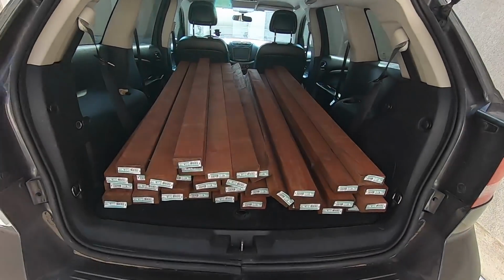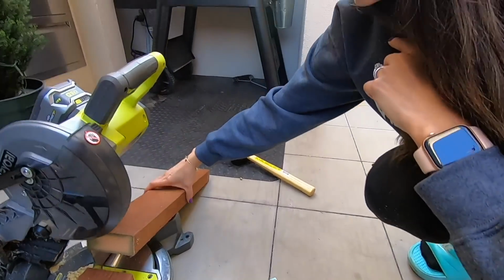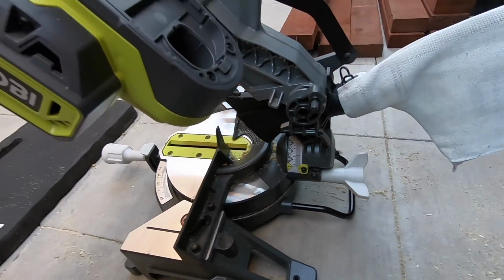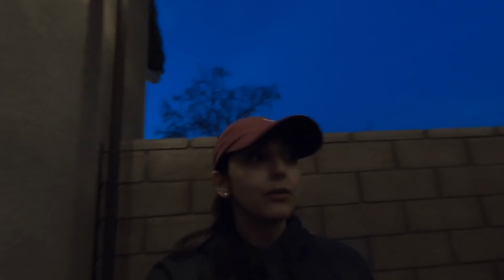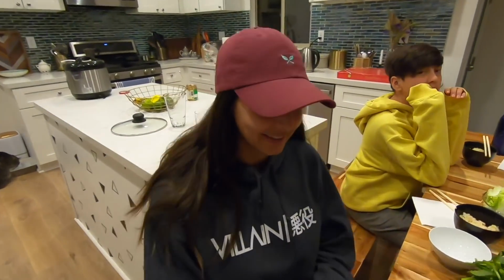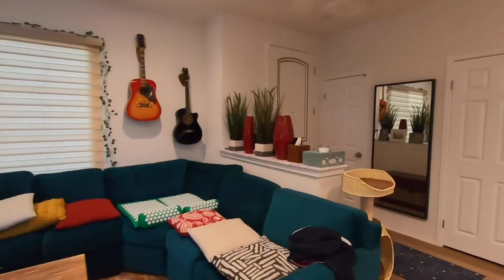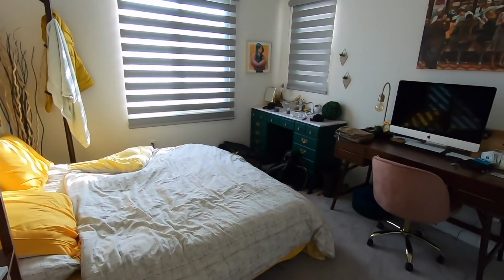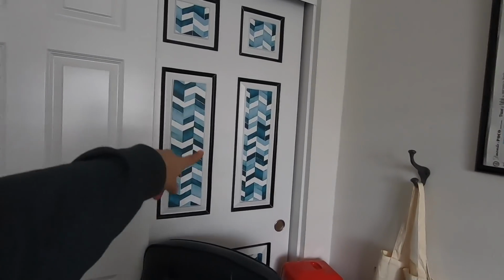First time using a POWER SAW for a DIY project!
It's DIY time with Tiff! She and Case's dad build a giant planter for the backyard!

*Don't forget to click on that bell to be notified when we upload*

Video edited by:
Antoine Bandele